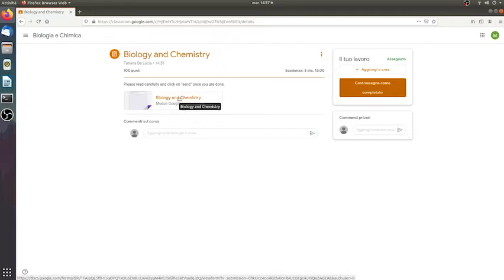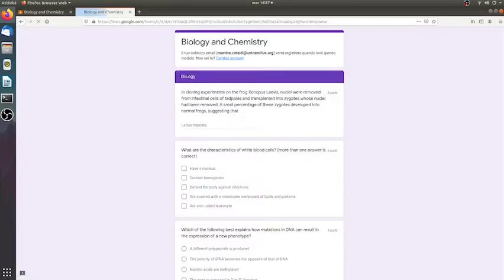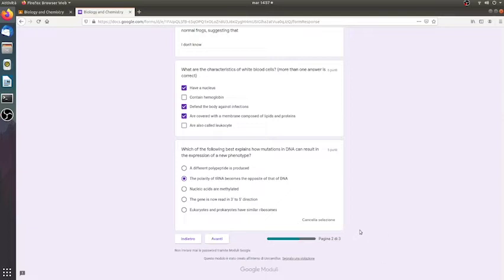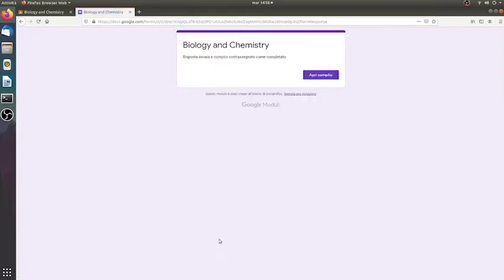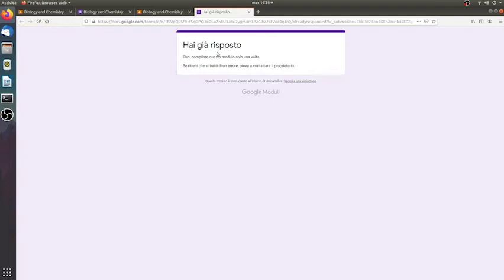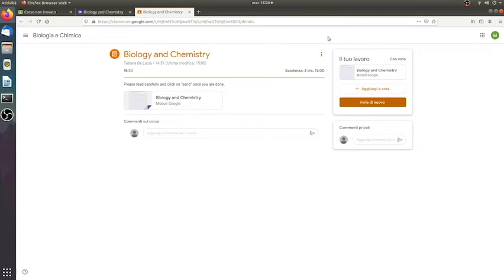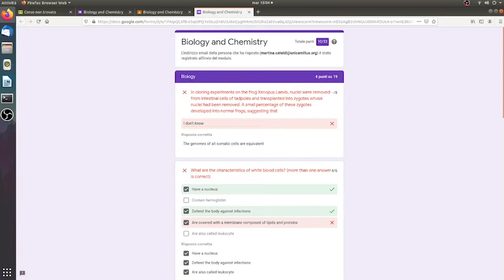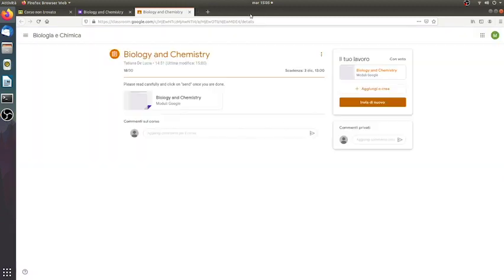Tutorial Studenti Eng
A cura della segreteria didattica